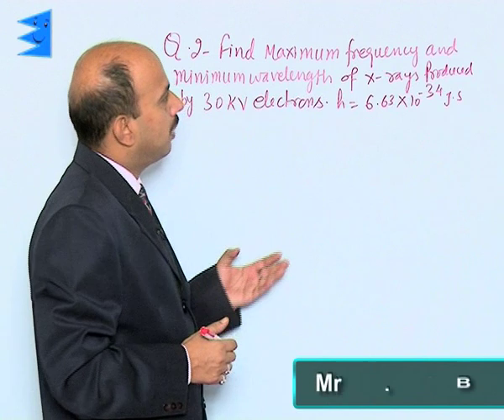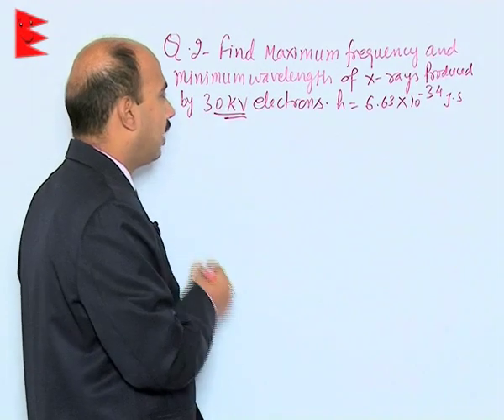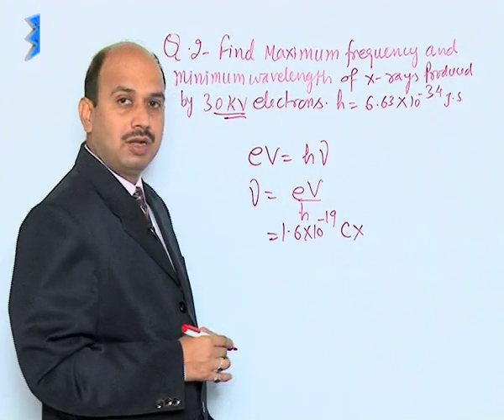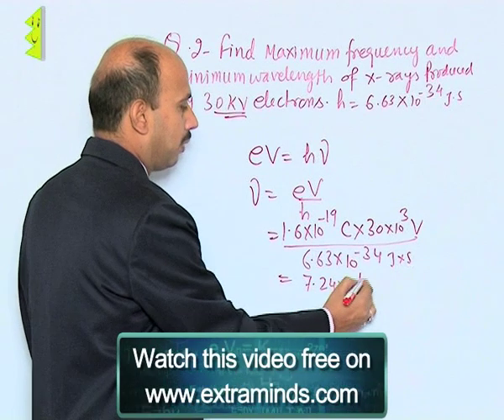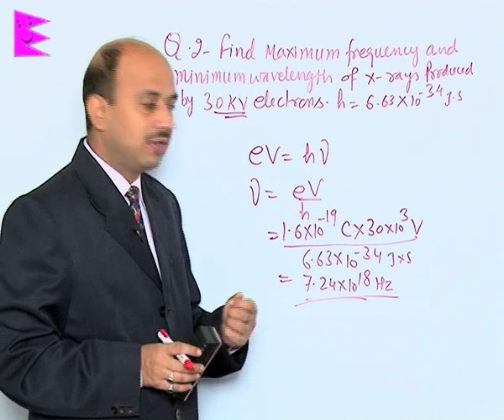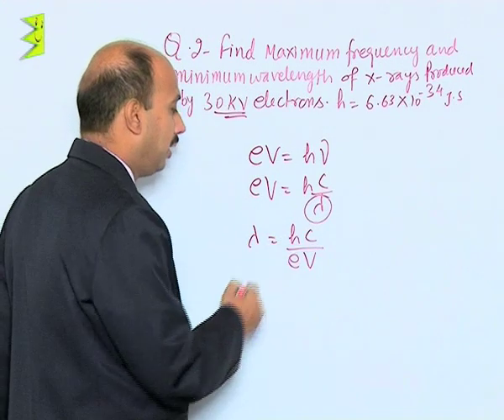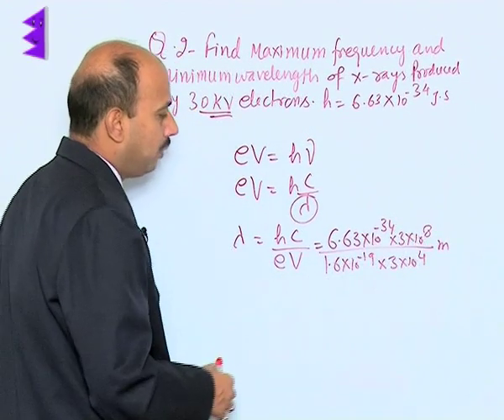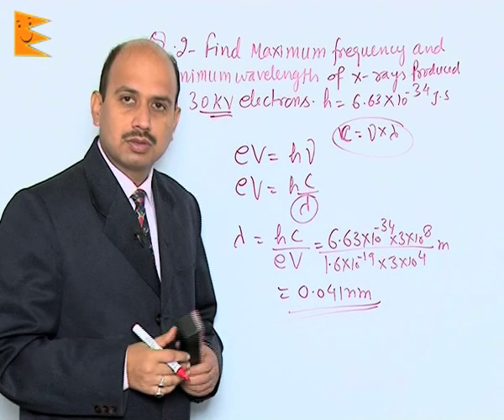CBSE Class 12 Physics Dual Nature of Radiation and Matter Illustration-II IExtraminds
Topic: Illustration-II
Extraminds